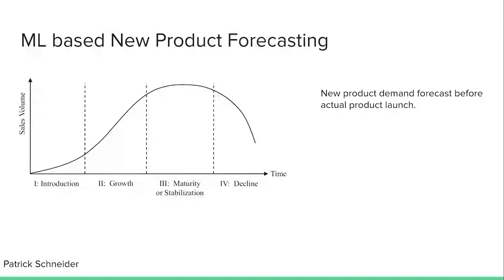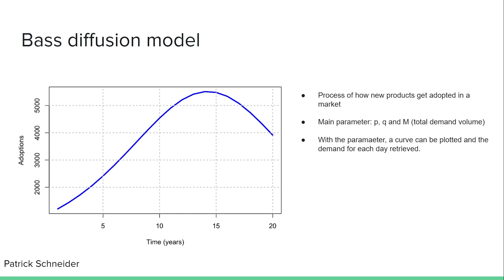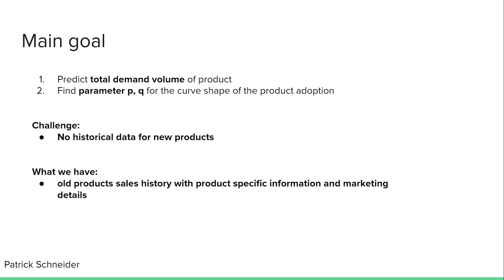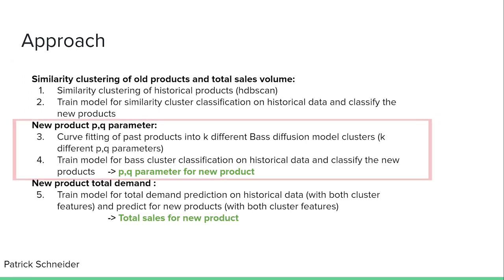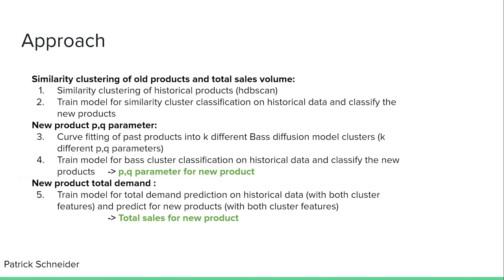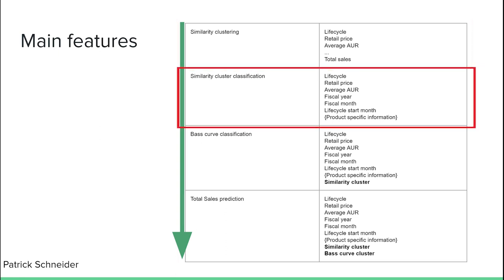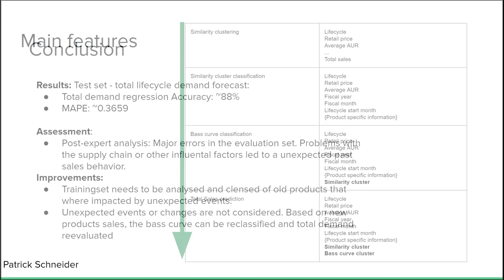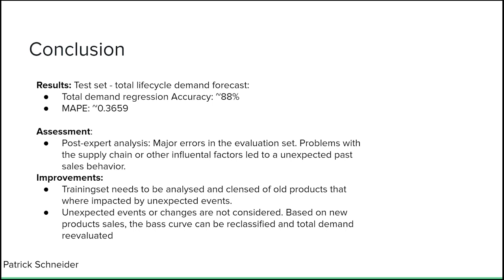ML based New Product Demand Forecasting - Bass Diffusion model